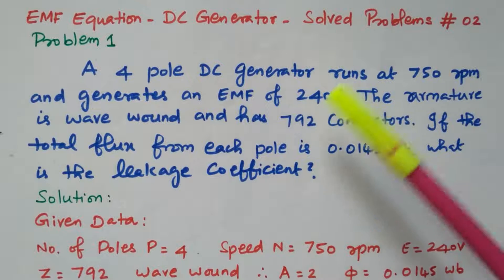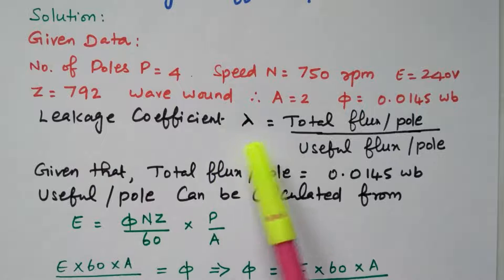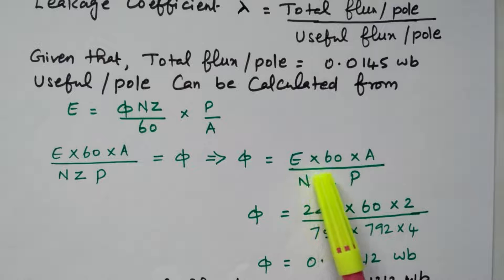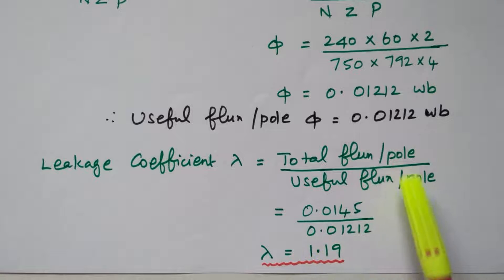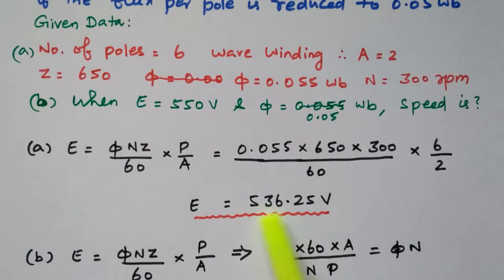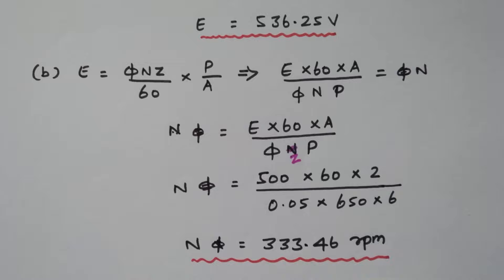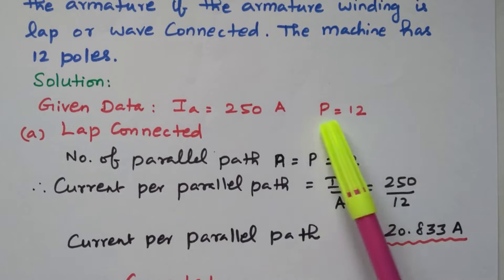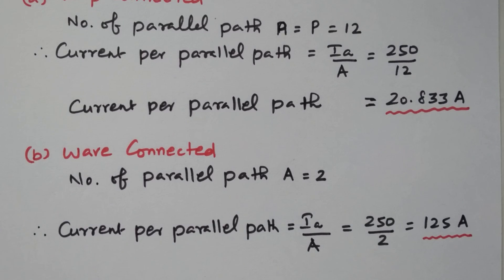12 Solved Problems #2 - EMF Equation of DC Generator